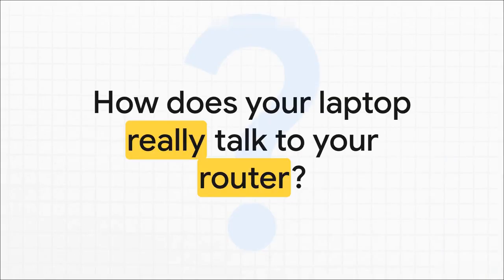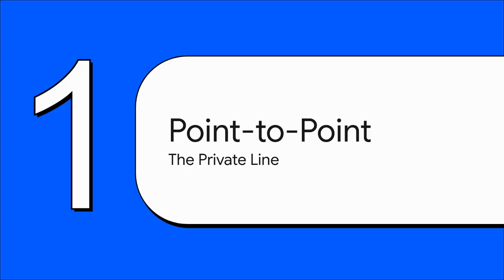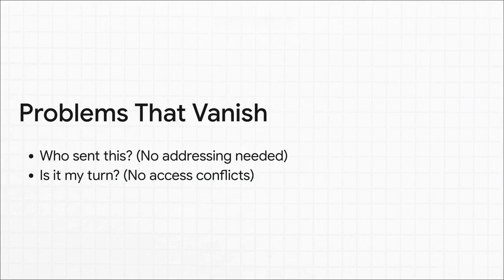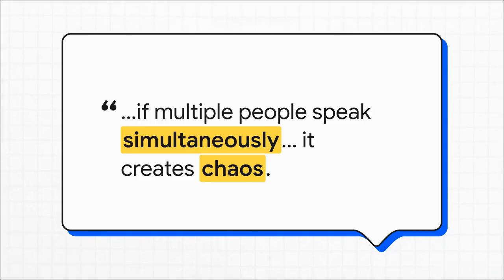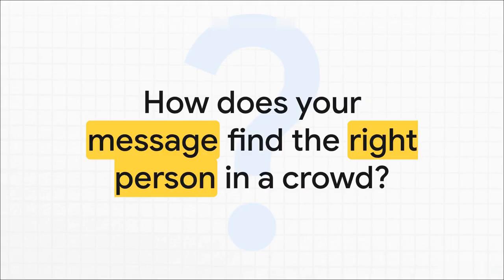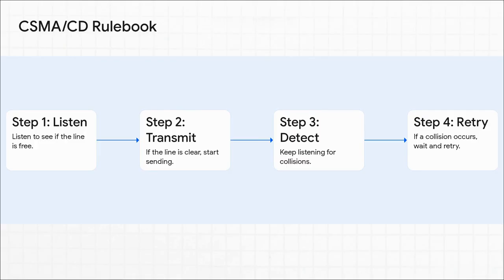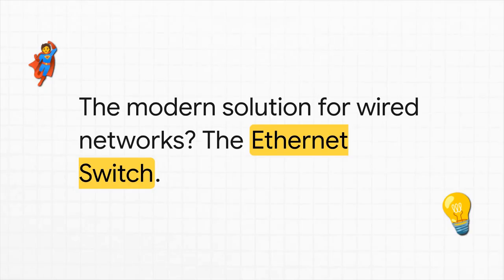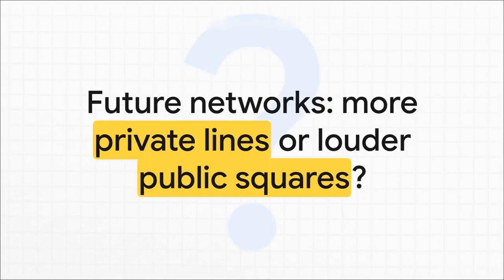Understanding Network Types in Data Link Layer (OSI Model L2)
Dive deep into the Data Link Layer (Layer 2) of the OSI Model! This video explains the two fundamental types of networks: Point-to-Point and Broadcast Networks. Learn how each type handles communication, addressing (including MAC addresses), access control (CSMA/CD, CSMA/CA), error detection (CRC), and flow control. Understand the critical differences that shape network operations and why these concepts are essential for anyone studying computer networking or the OSI model."